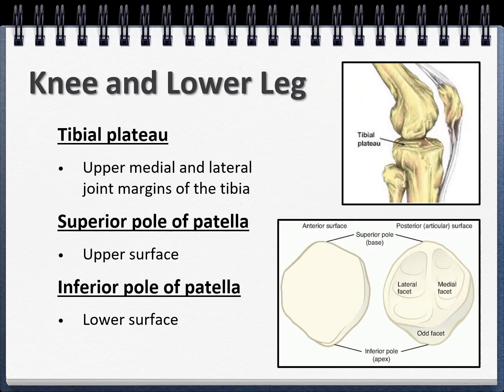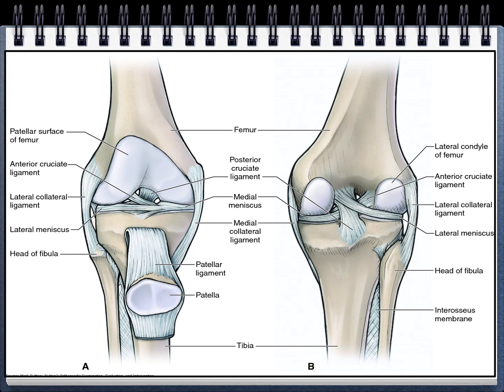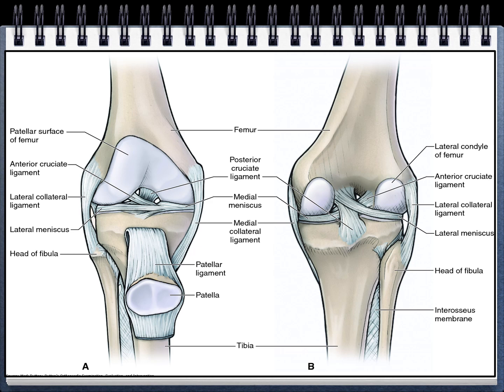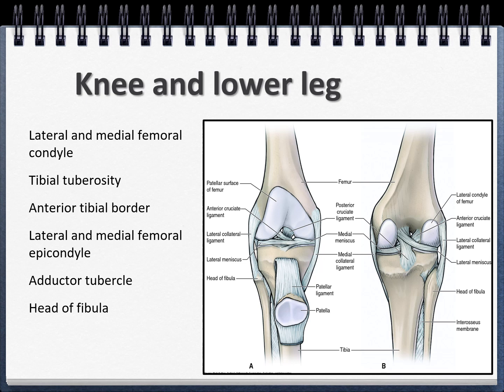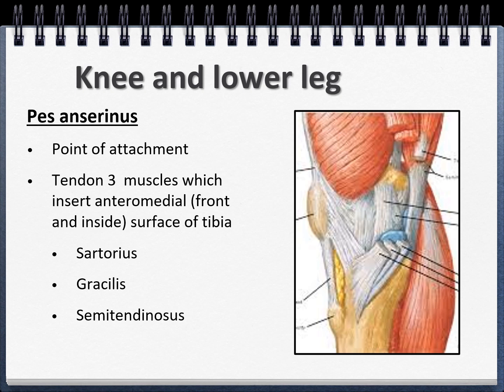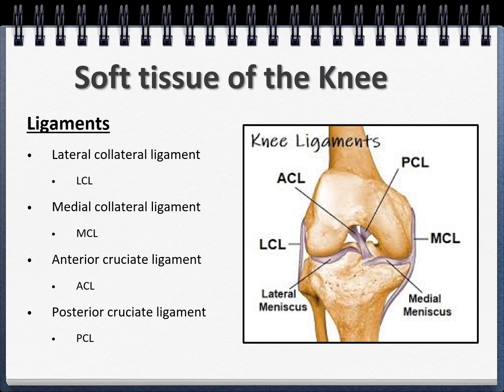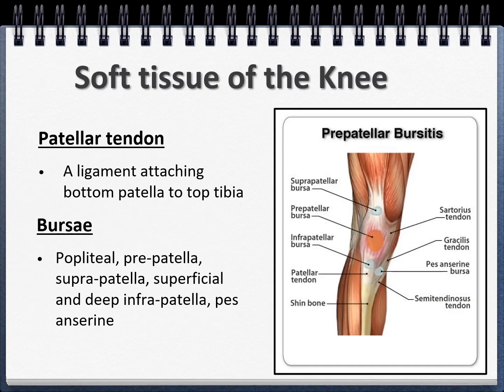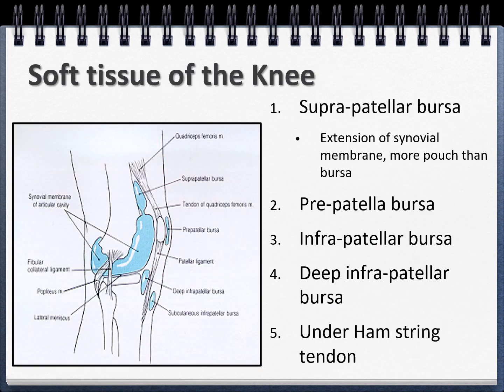2. Knee and Lower Leg, Bones & Soft Tissue Sports 4 Massage Course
Part of a series of Anatomy, Physiology and Pathology video's which I have taught as part of the Sports 4 Massage Diploma. In this presentation I will cover the Bones, muscles and ligaments of the knee and lower leg. The knee is the most unstable joint and needs many ligaments and muscles to keep it in place.